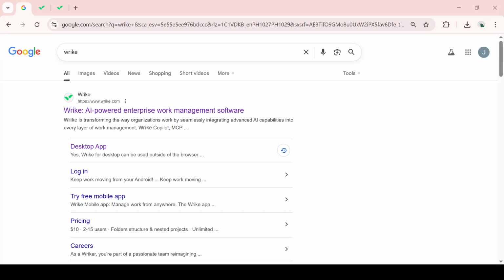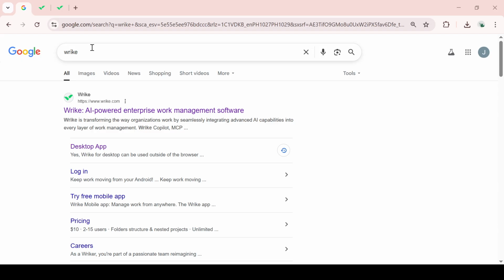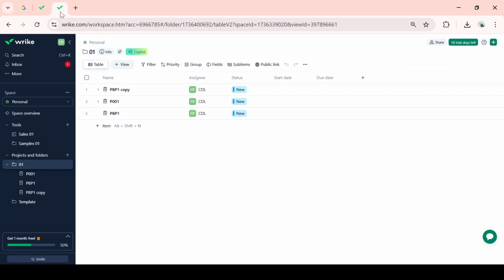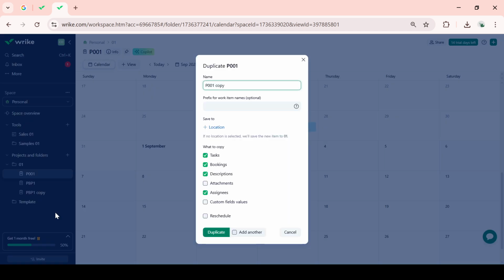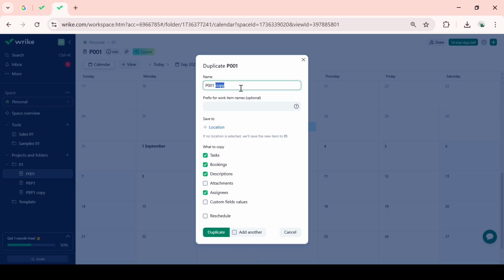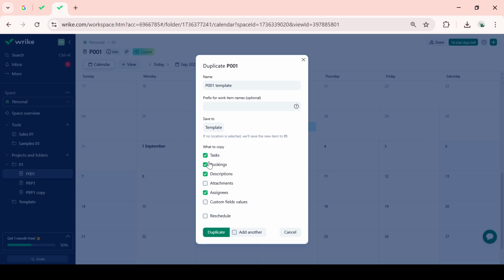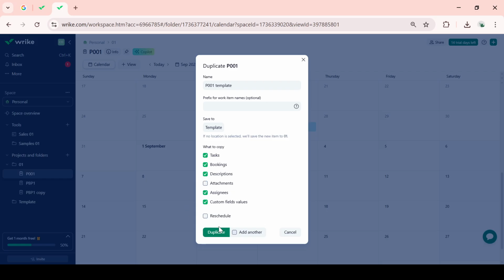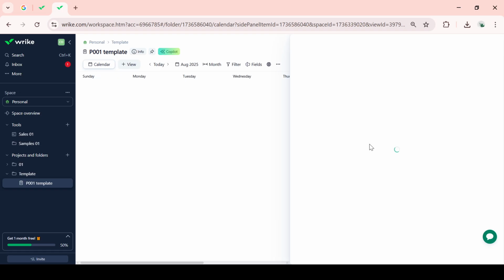How To Create a Template in Wrike [2026 Full Guide]